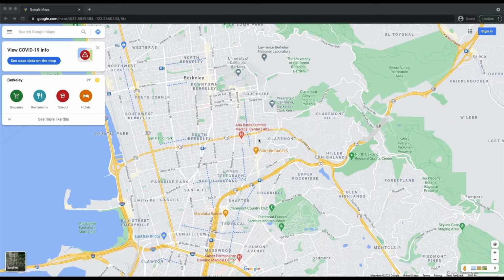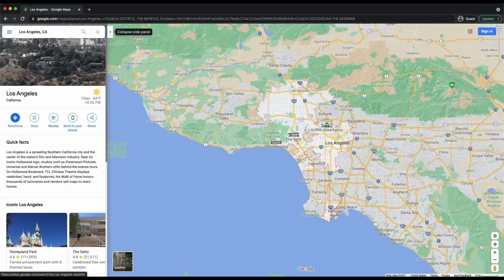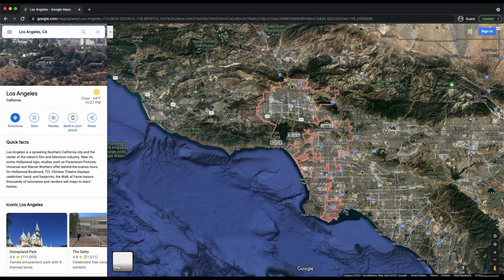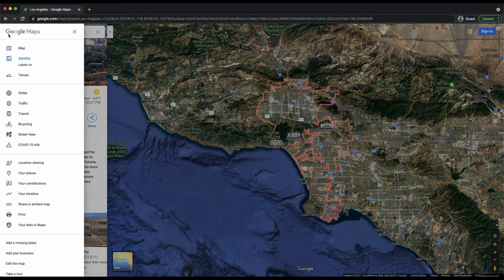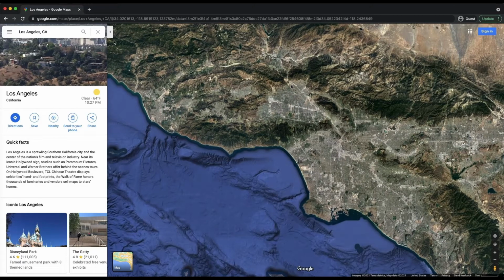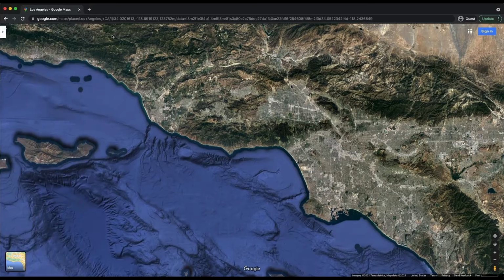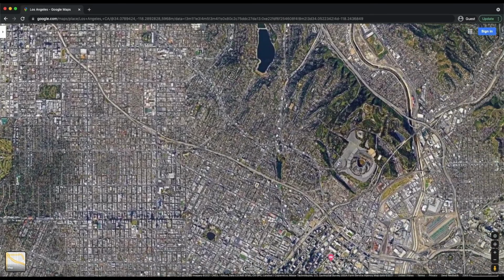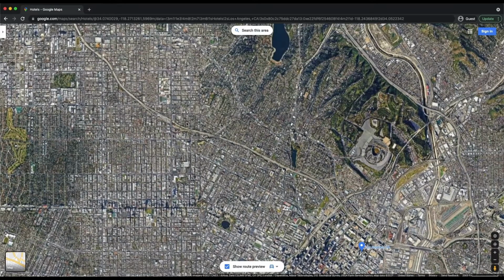Tutorial 1B: Capturing Context Maps (Google Maps)